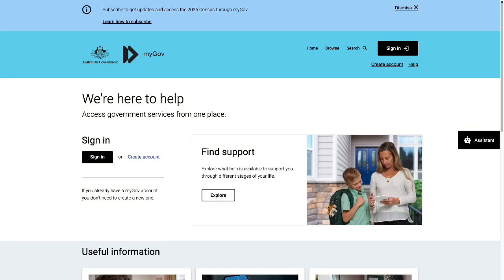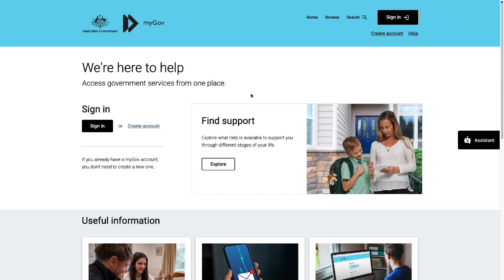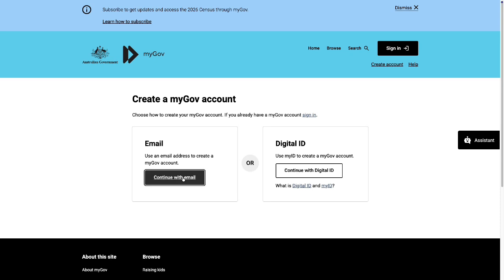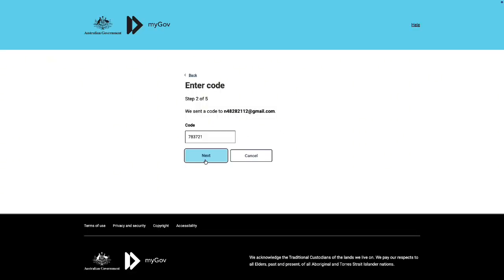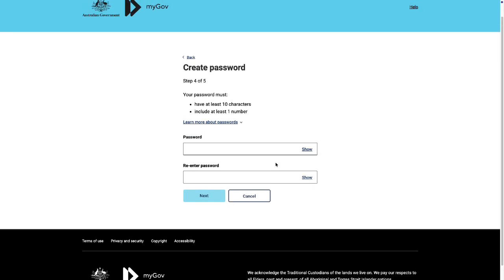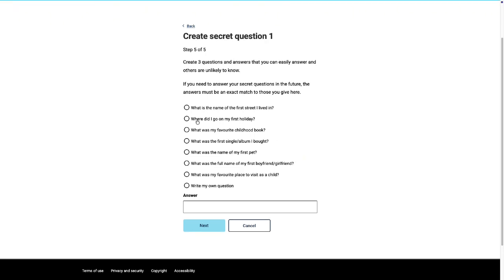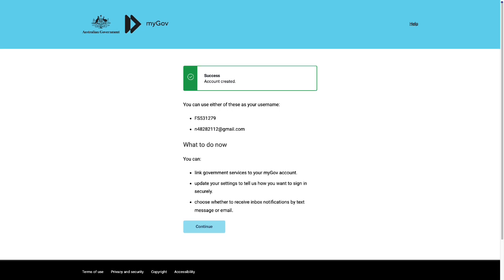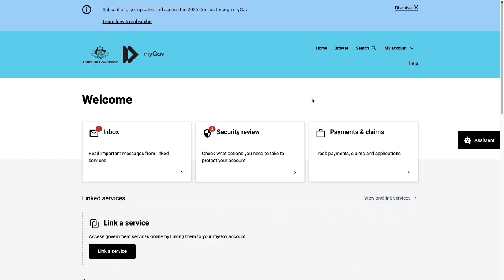HOW TO CREATE A MYGOV ACCOUNT - FULL TUTORIAL (UPDATE 2026)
Want to create a myGov account? 🇦🇺 In this full tutorial, I’ll show you how to create and set up a myGov account step by step, including identity verification, security settings, and linking government services.

This complete guide is perfect for Australians who want to access services such as Medicare, Centrelink, the Australian Taxation Office (ATO), and other government programs online.

In this video, you’ll learn:

How to create a myGov account
How to register for myGov
How to verify your identity on myGov
How to set up myGov security settings
How to link Medicare to myGov
How to link Centrelink to myGov
How to link ATO to myGov
Common myGov account setup mistakes and fixes

myGov is Australia's online government services portal that allows users to securely access and manage multiple government services from a single account.

This updated tutorial helps you successfully create a myGov account and access government services online.